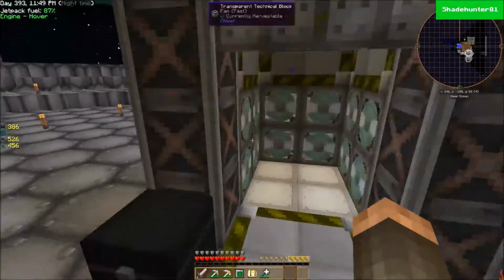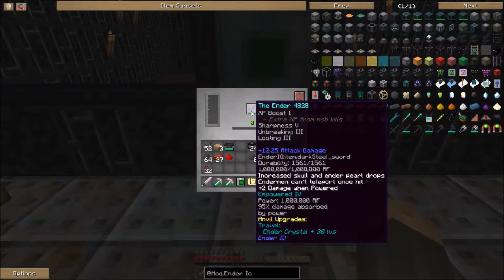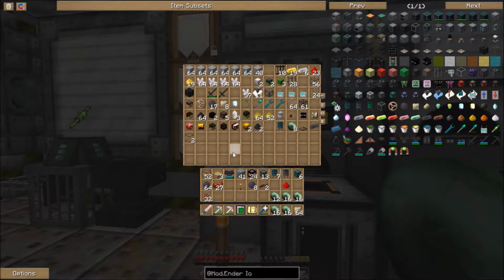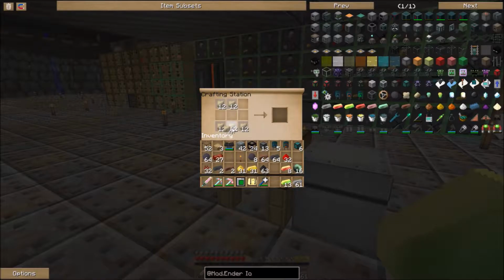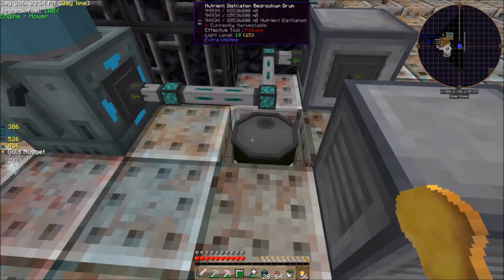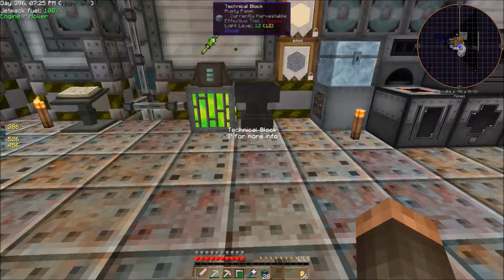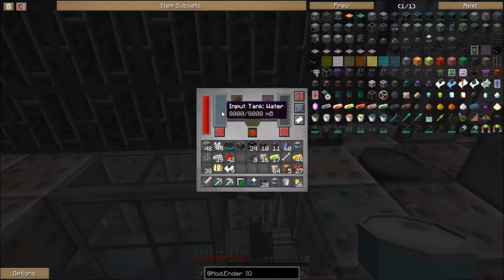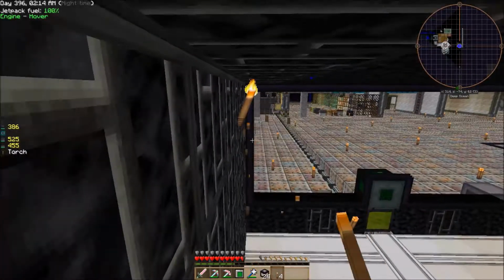Sky Factory 2.5 Ep15: Finishing up the Killer "Angry" Joe Mob System!